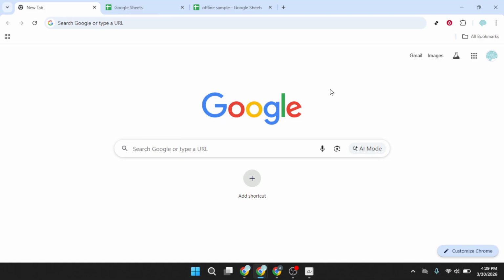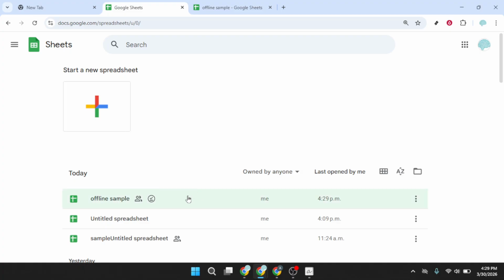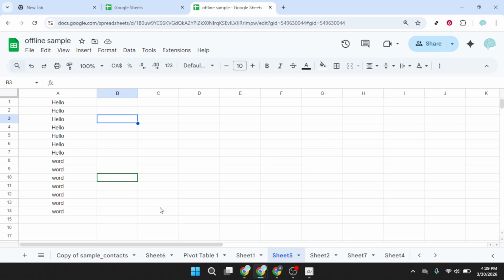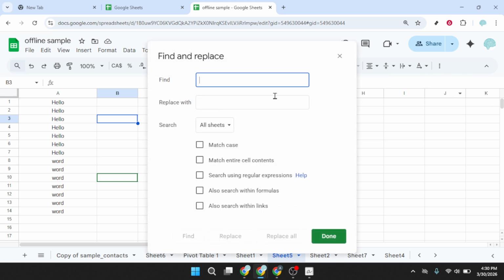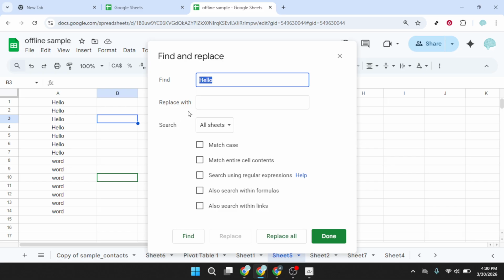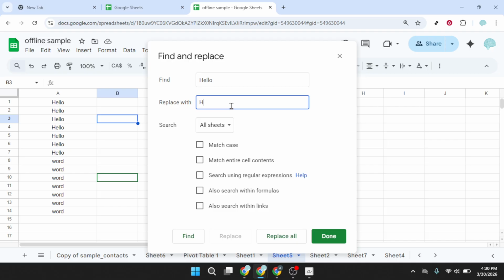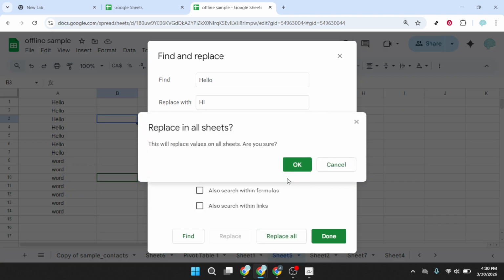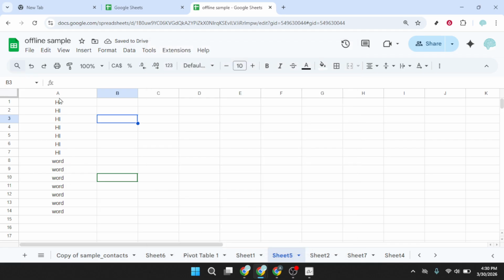How To Find And Replace Text In A Spreadsheet On Google Sheets (Full Guide 2026)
In this video, we discuss how to find and replace text in a spreadsheet on Google Sheets to effortlessly bulk edit text Google Sheets data. Utilizing the robust search and replace Sheets feature helps you substitute text spreadsheet values and rapidly fix data entry errors. Watch this Google Sheets tutorial for advanced data manipulation hacks and formatting tips.

00:00 Intro
00:08 Navigating to Google Apps Launcher
00:15 Selecting Google Sheets from the menu
00:22 Opening a specific spreadsheet
00:31 Checking the sheet tab and letting it load
00:39 Using the keyboard shortcut to find text
00:46 Explaining the basic find box
00:58 Opening the full Find and replace panel
01:05 Explaining the benefits of the full panel
01:10 Entering the text to find
01:21 Mentioning case sensitivity and other options
01:29 Observing highlighted matches while typing
01:37 Entering the replacement text
01:43 Double-checking spelling and formatting
01:52 Mentioning the undo option
01:58 Clicking Replace all
02:05 Confirmation dialog
02:10 Reviewing the number of replacements made
02:17 Clicking Done and final review
02:24 Final summary and Outro